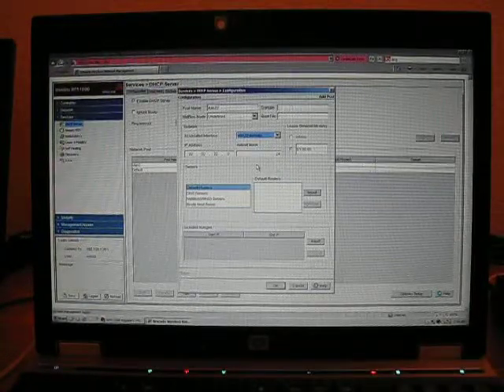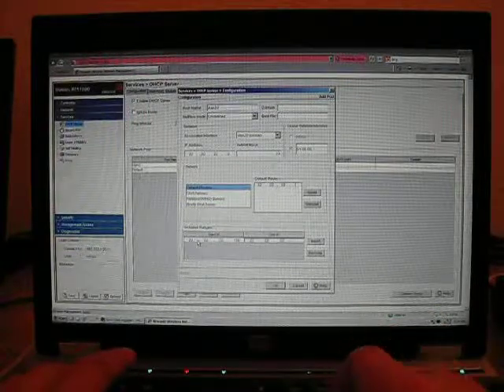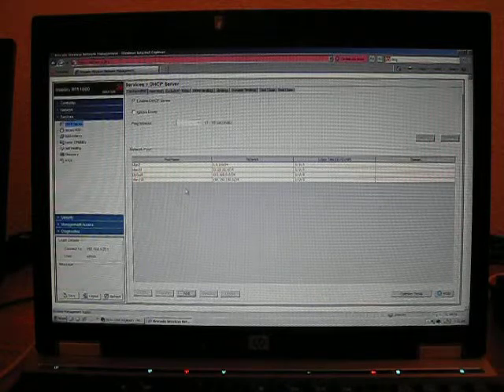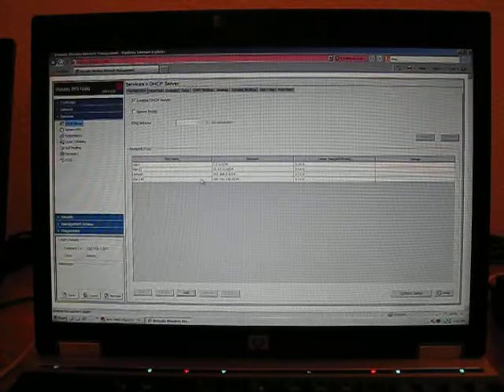Part04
Part 04 of 11 - Proof of Concept Setup